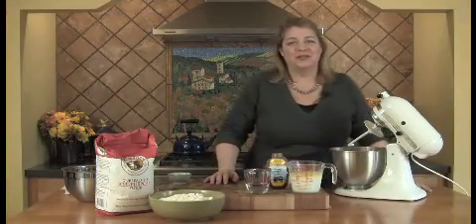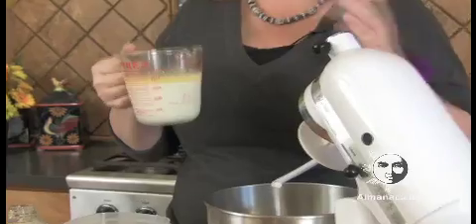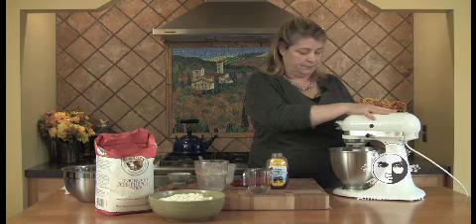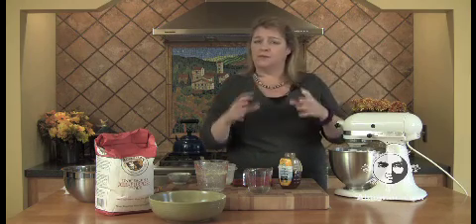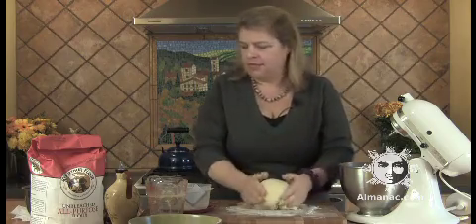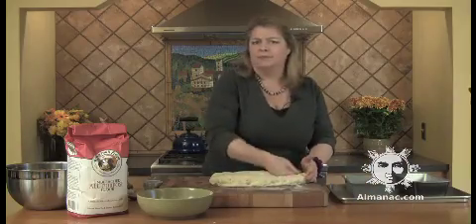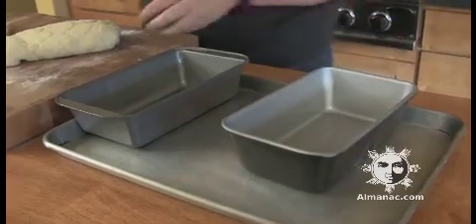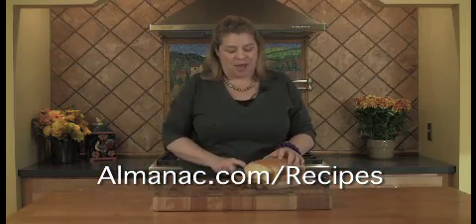How to Cook Potato Bread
Use up those leftover mashed potatoes and make this wonderfully soft and flavorful bread! Here's the recipe, too